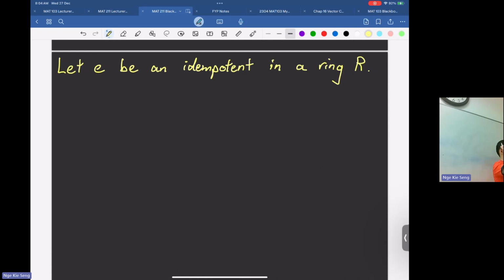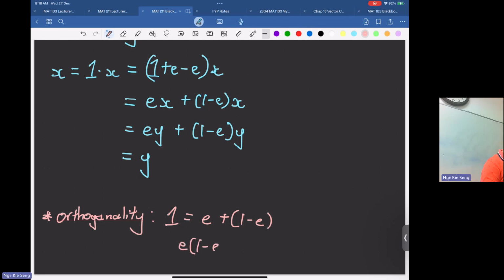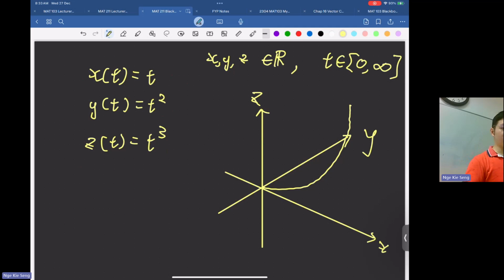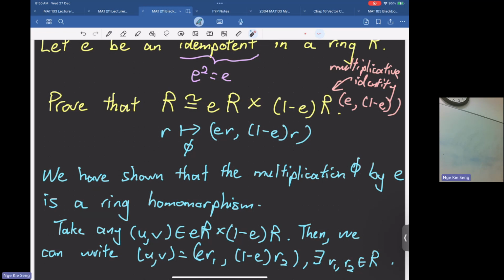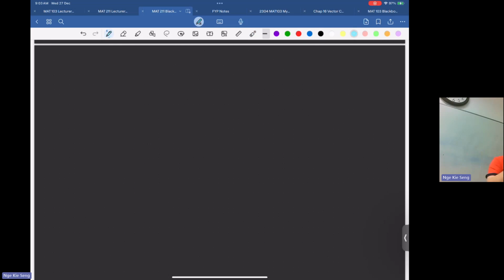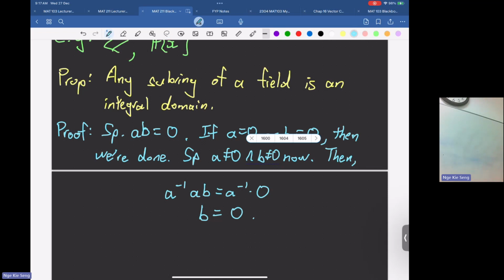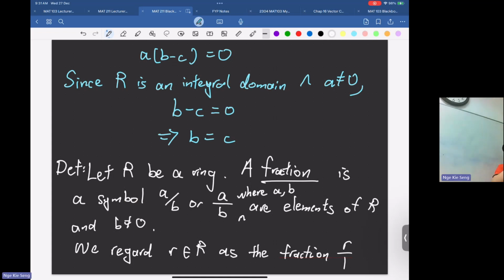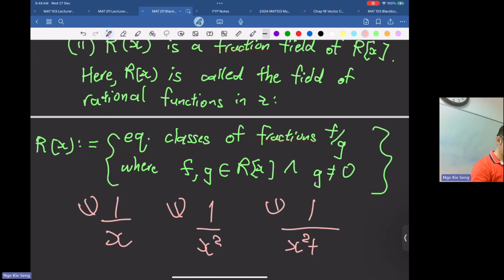【Abstract Algbera I Lecture 28】Integral Domains - MAT211 | Nge Kie Seng 20231227